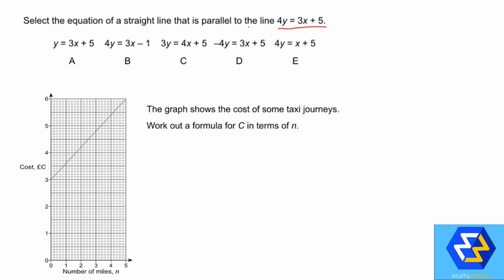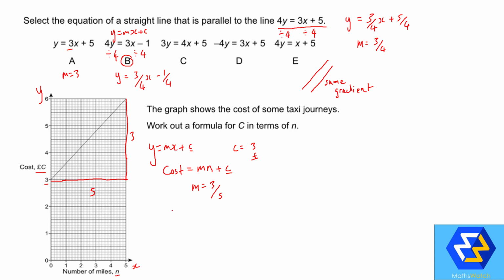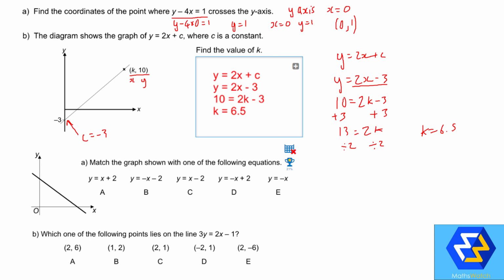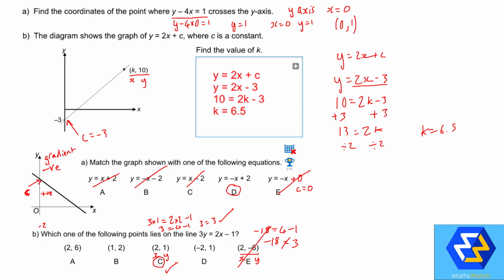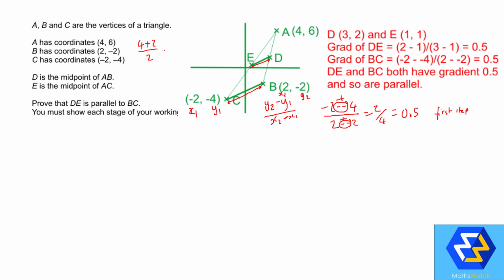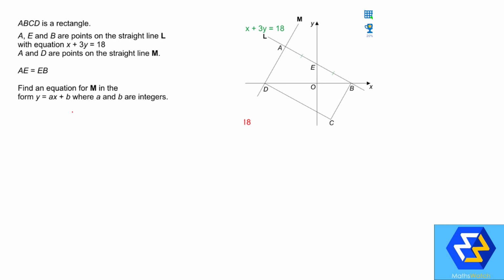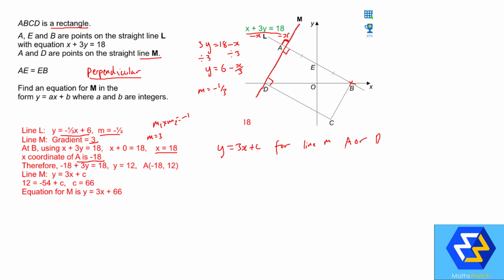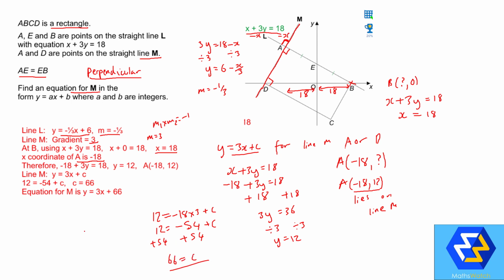mathswatch equation of lines going through more challenging questions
Try to watch this to support your classwork. One question is grade 9.